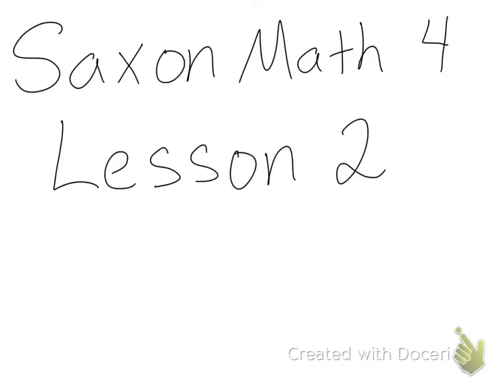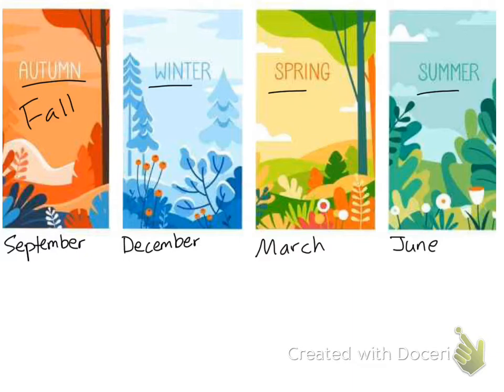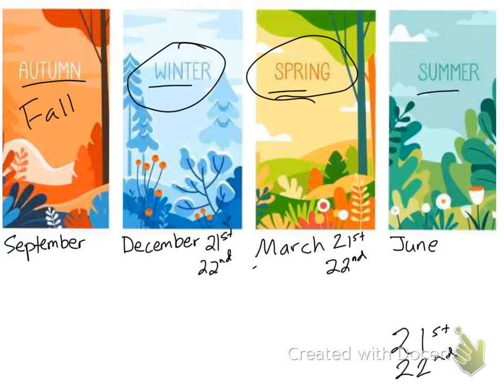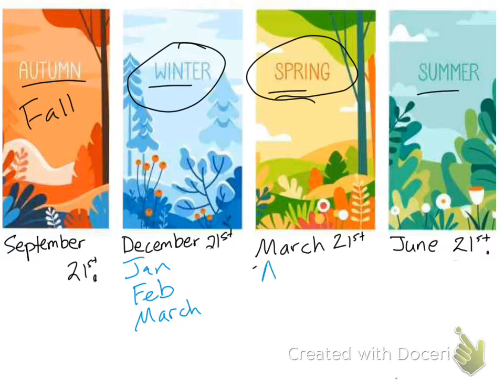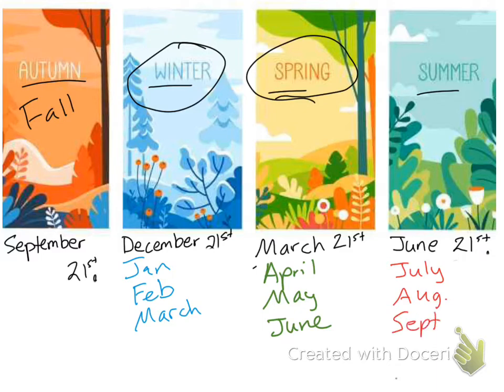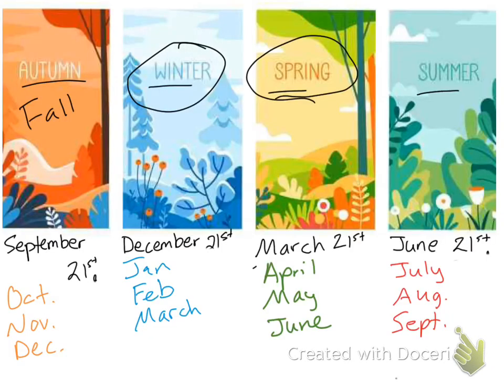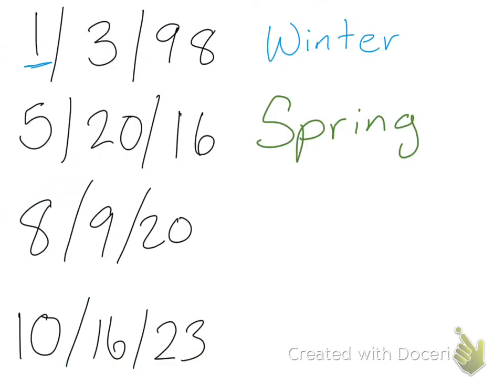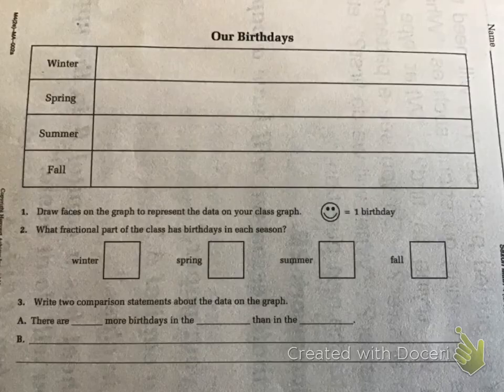Saxon Math 4 Lesson 2